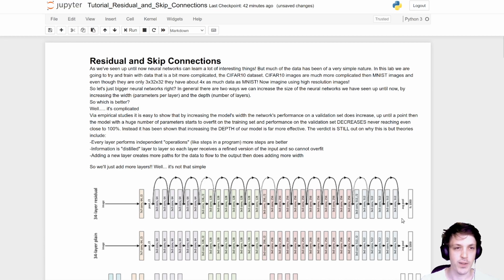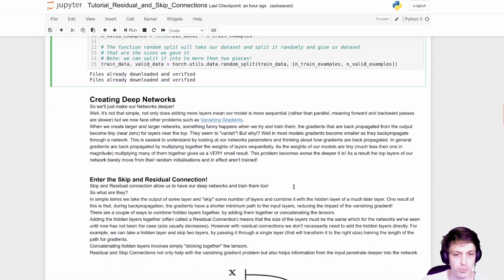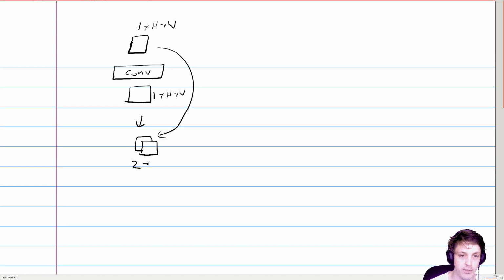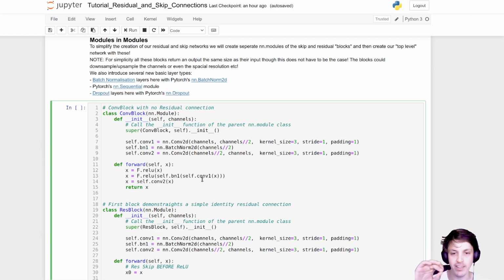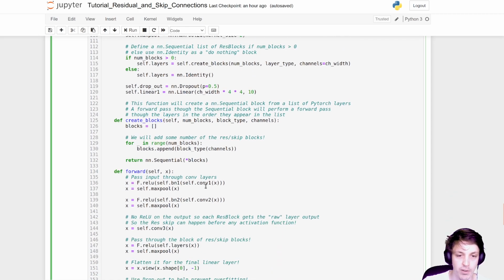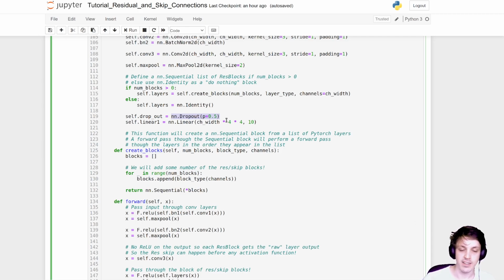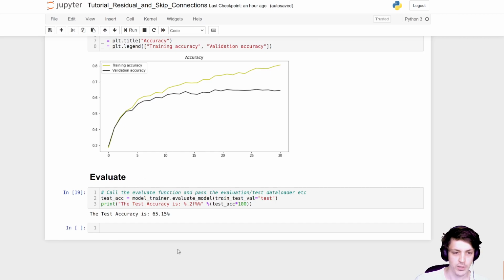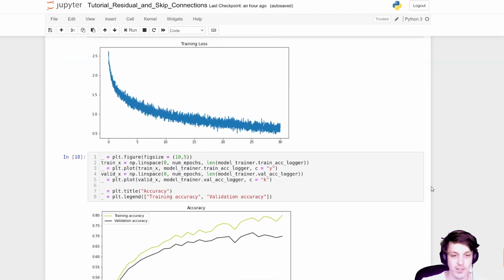Creating DEEP CNNs with ResNets: Pytorch Deep Learning Tutorial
TIMESTAMPS
04:49 Transforms and dataset
05:25 Making Deep Networks
08:05 Res and skip connections
13:09 BatchNorm
18:00 Building the Network
24:35 nn.Sequential
28:34 Dropout
33:31 Training

In this video we will have a look at the creation of Deeper Networks in Pytorch using Residual and Skip connections to create a Deep ReNet based Image Classifier!